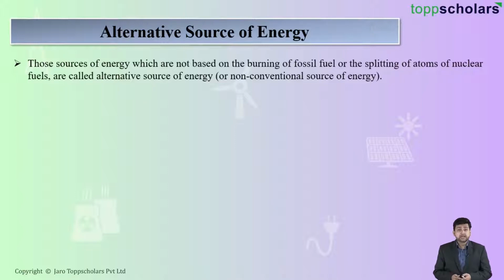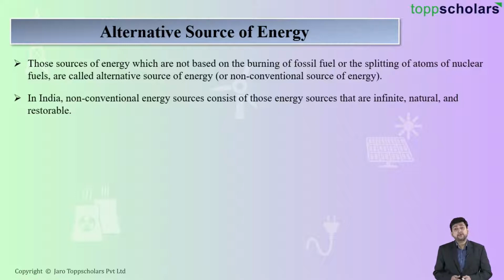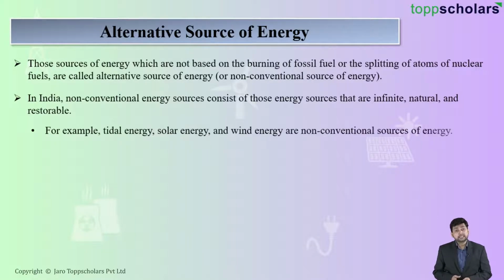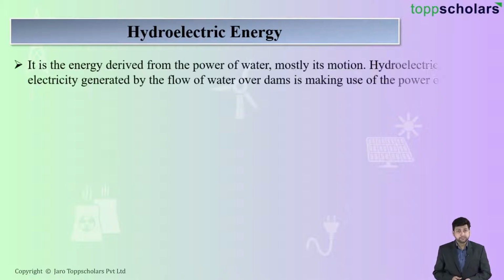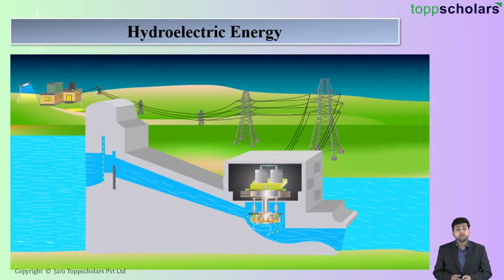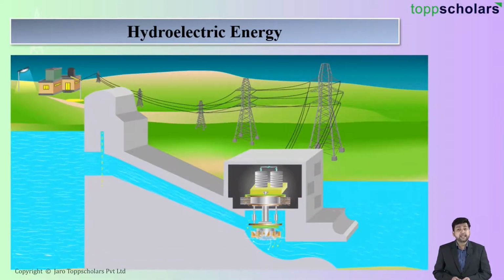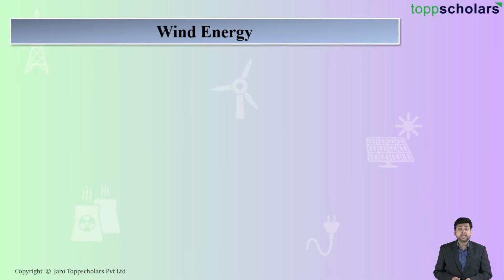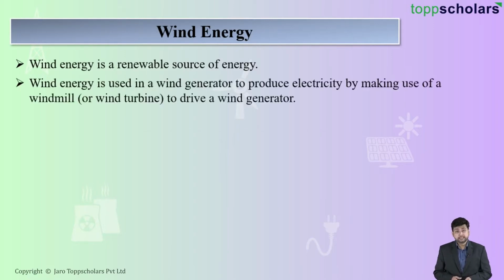Alternative or non-conventional sources of energy | Physics | Science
This video talks about the alternative sources of energy, conventional and non-conventional sources of energy.